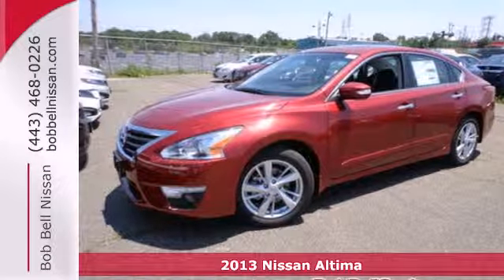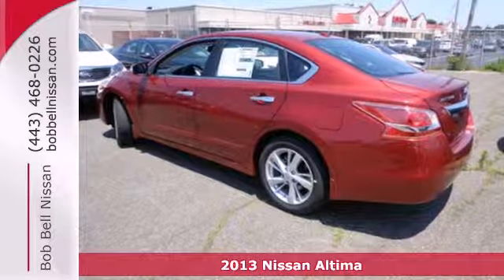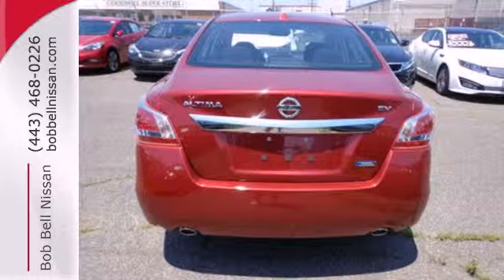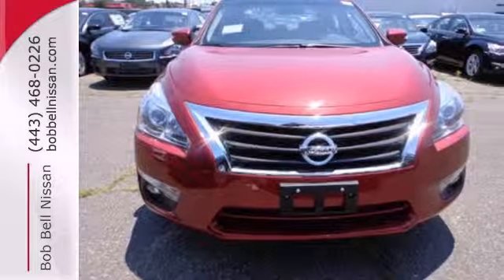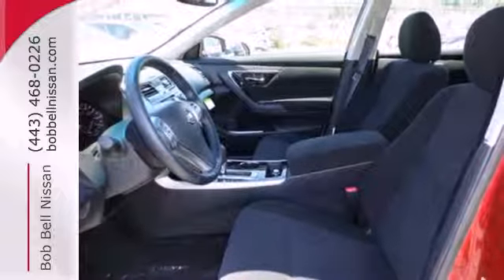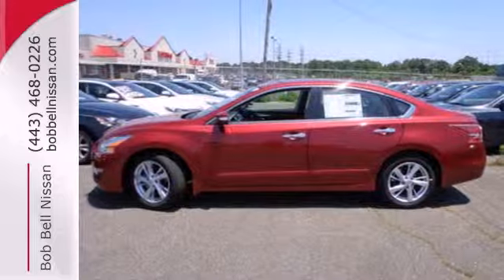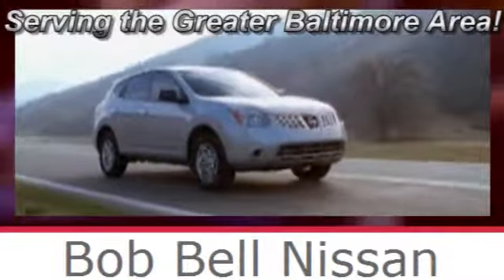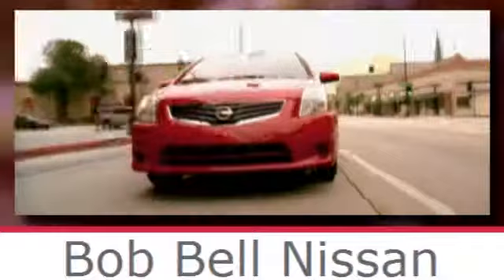2013 Nissan Altima Baltimore MD Dundalk, MD N50832 - SOLD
Year: 2013
Make: Nissan
Model: Altima
Trim: 2.5 SV
Engine: 2.5L 4 cyls
Transmission: Continuously Variable (CVT)
Color: Cayenne Red Metallic
Interior: Gray
Stock #: N50832
This is the vehicle for you if you're looking to get great gas mileage on your way to work. How tempting are all the options on this Vehicle: Convenience Package Navigation Package External Ground Lighting Illuminated Kick Plates Floor Mats Plus Trunk Mat (5 Piece) Body Side Molding Trunk Organizer Splash Guards...

7900 Eastern Ave.

Address:
7900 Eastern Ave